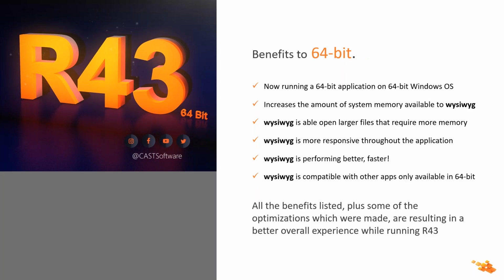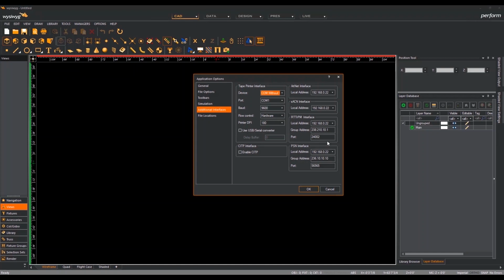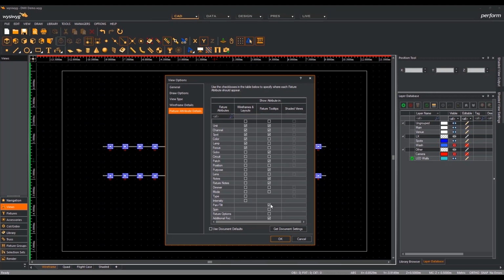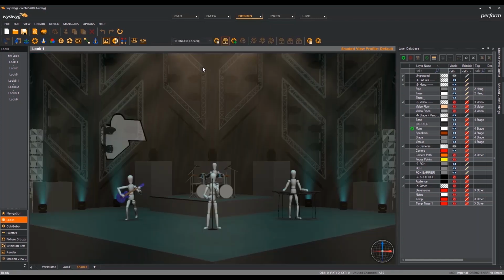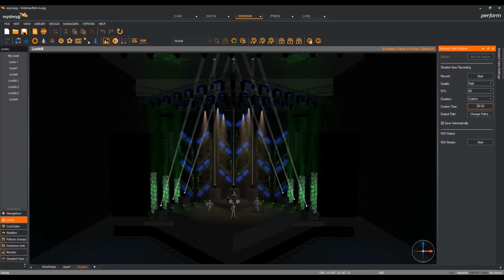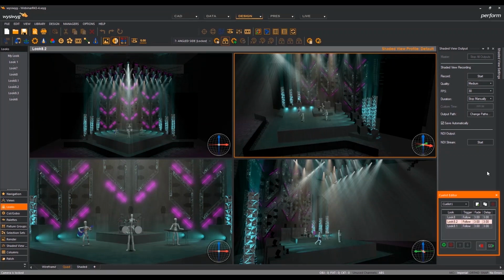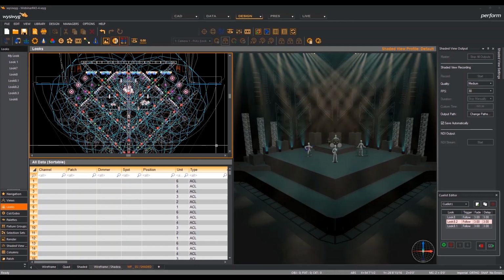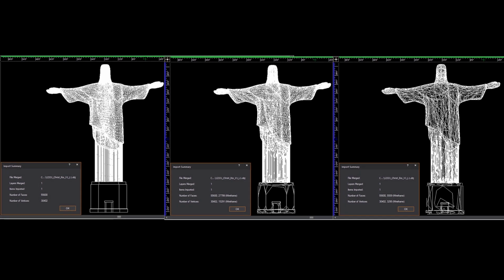Improve your performance with 64 bit wysiwyg!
Dino Mazza introduces wysiwyg R43 with new features and improvements, including 64-bit capabilities to help increase your efficiency and workflow. Immerse yourself in your shows!